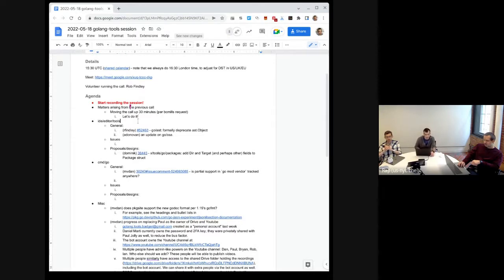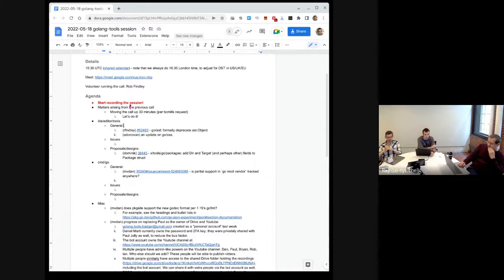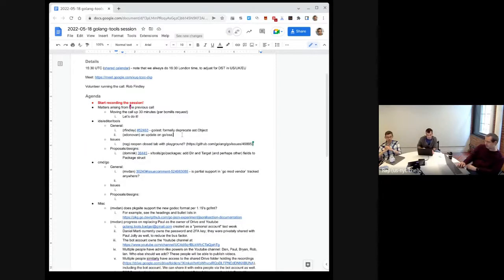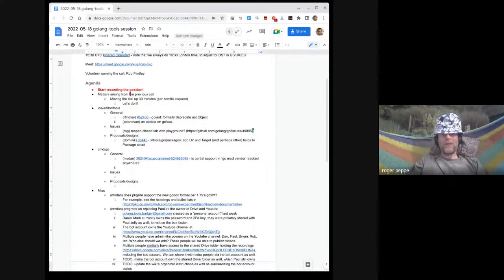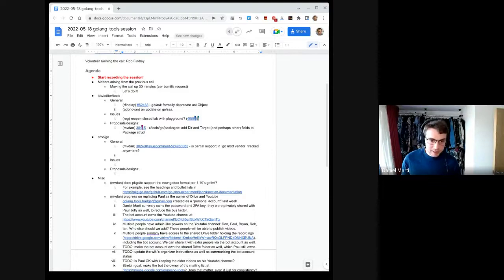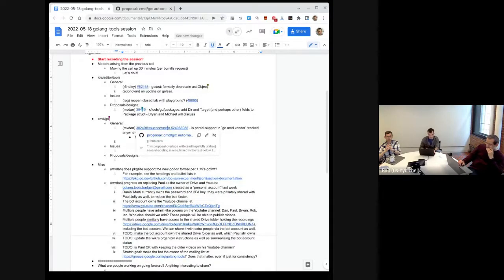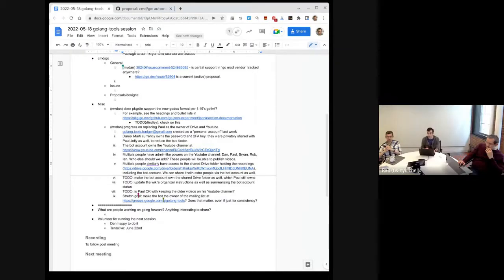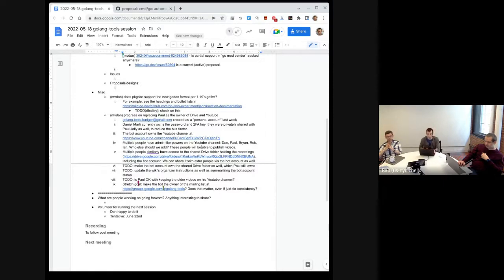2022-05-18 Go tools monthly catch-up